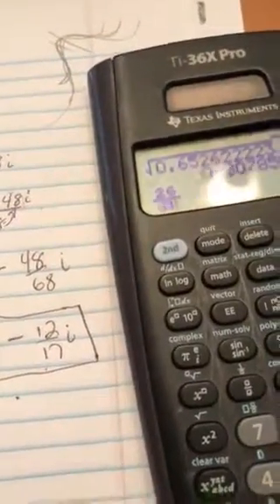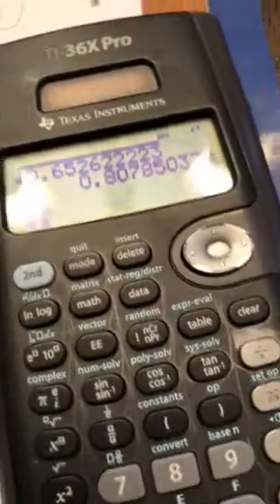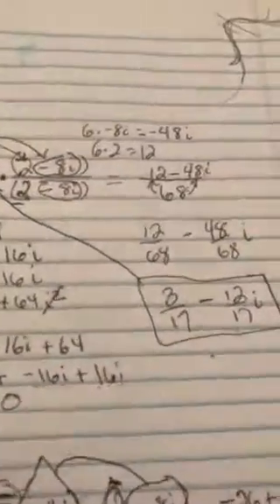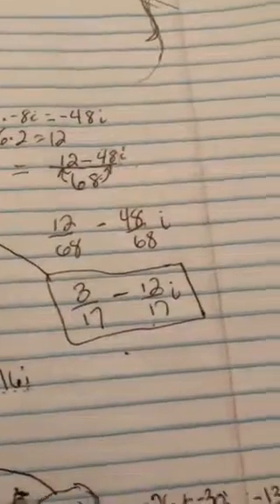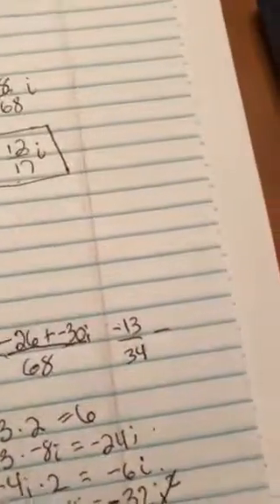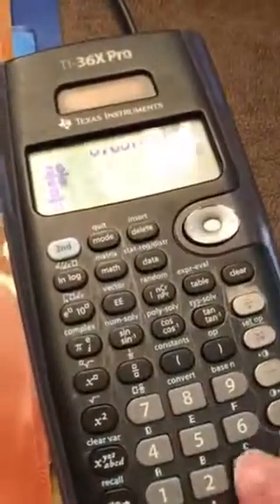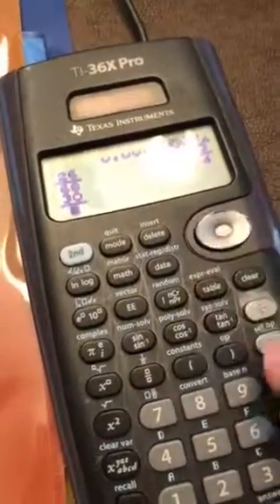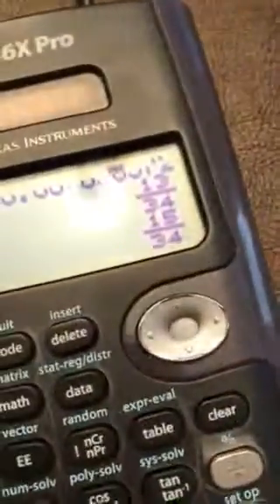Complex Conjugate 2